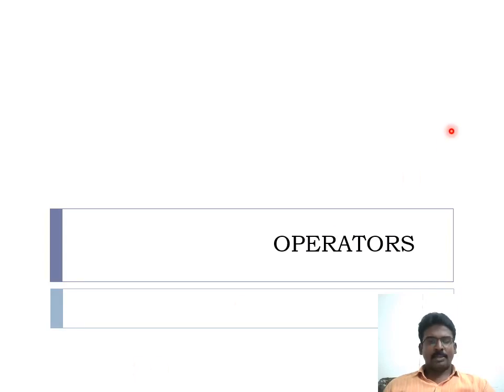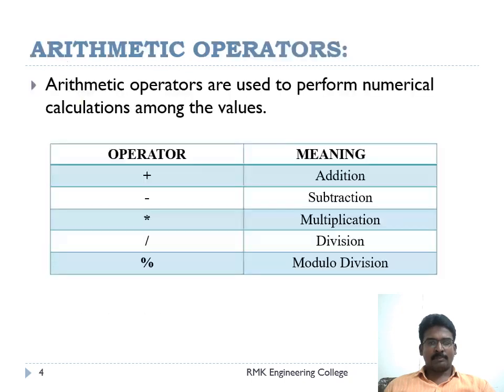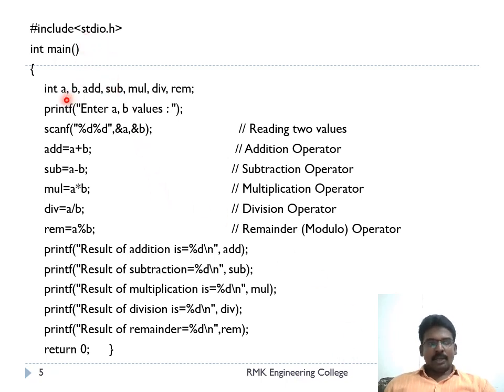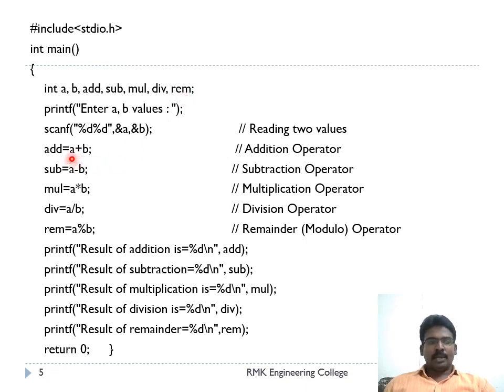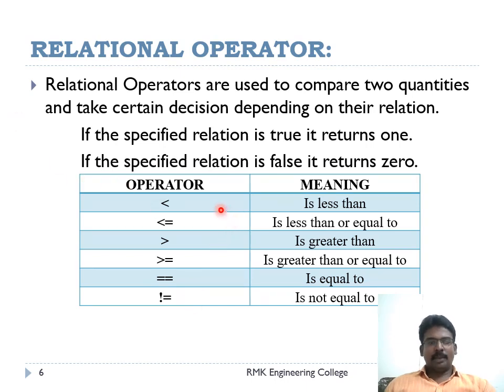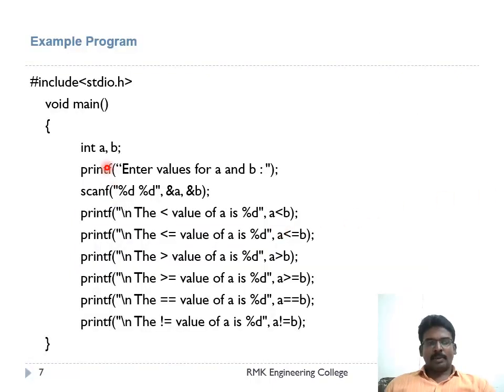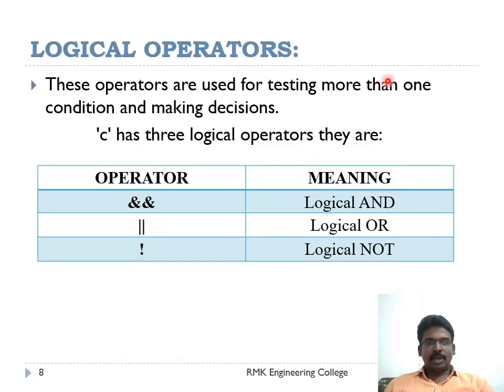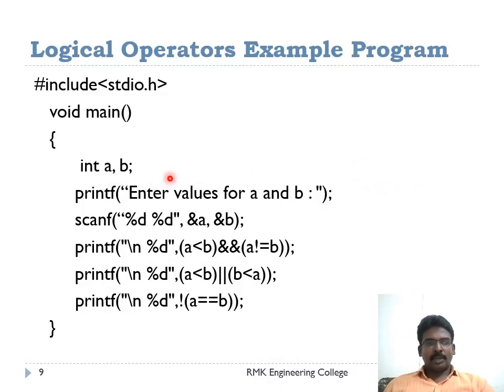22cs101 -Problem Solving Using C++ - Unit 2 Operator & Its Types Part 1